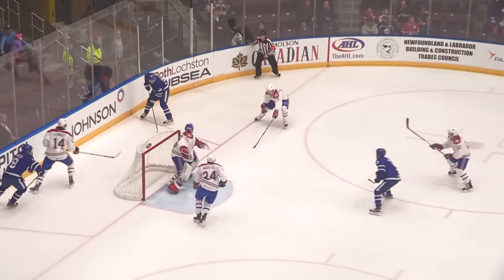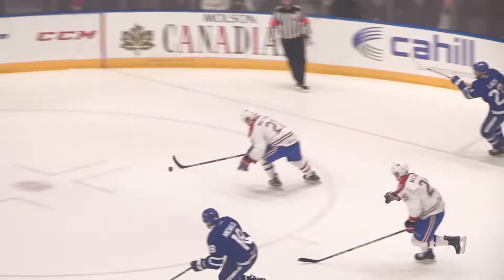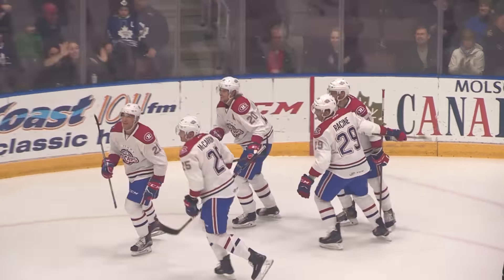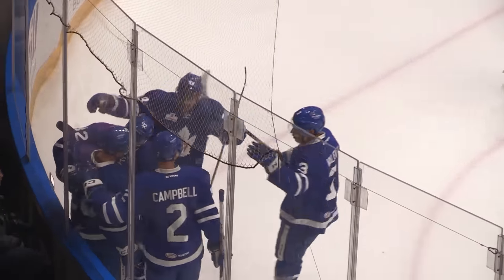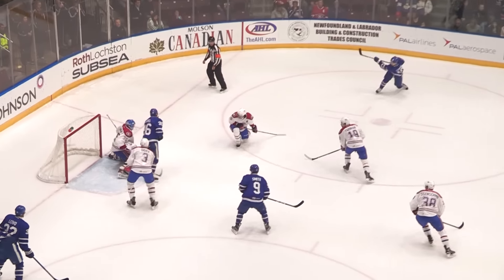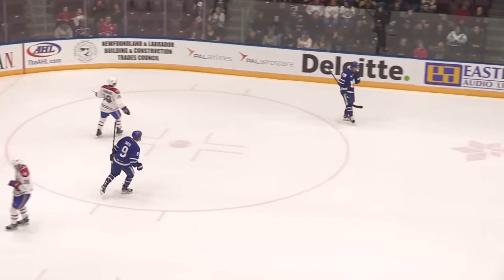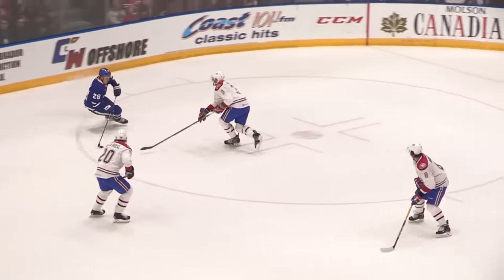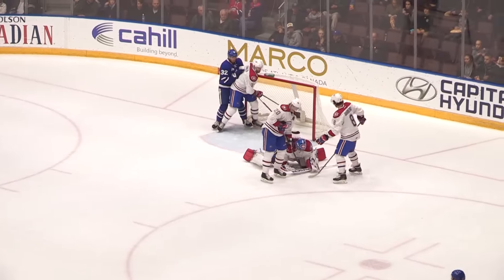HIGHLIGHTS | IceCaps 2 vs. Marlies 3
Highlights of the IceCaps 3-2 loss to the Marlies